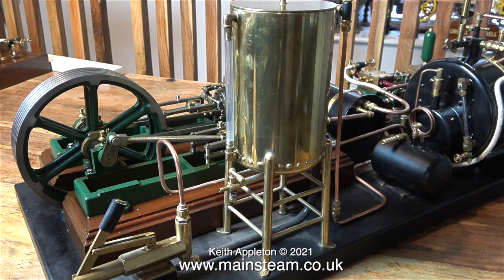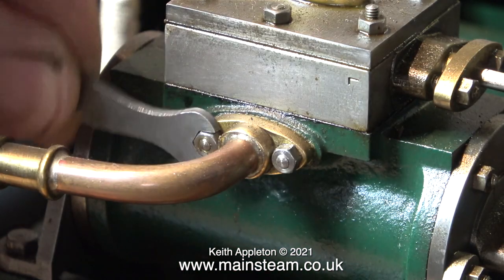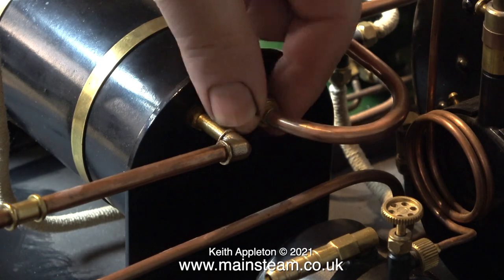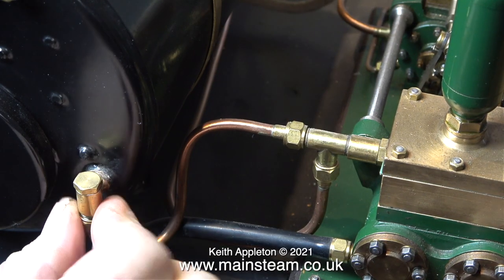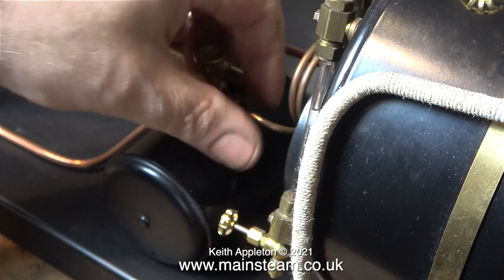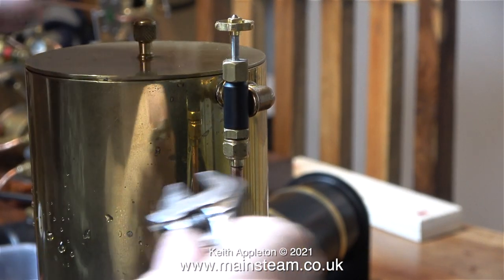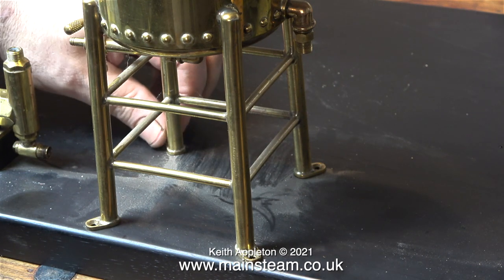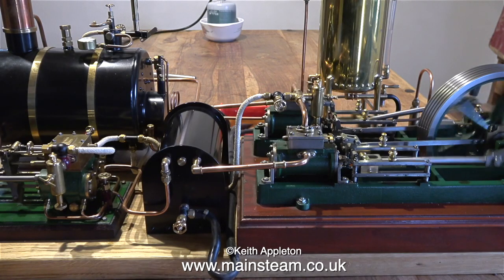DISMANTLING A STUART TWIN VICTORIA STEAM PLANT - ON THE KITCHEN TABLE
Dismantling A Stuart Twin Victoria Steam Plant - On The Kitchen Table. This Model Steam Plant is just too big. It weighs over 30Kg. I have some ideas so I decided to dismantle it. Here is the first part of the job. When I put it together, I made it very serviceable, so dismantling it is not difficult.